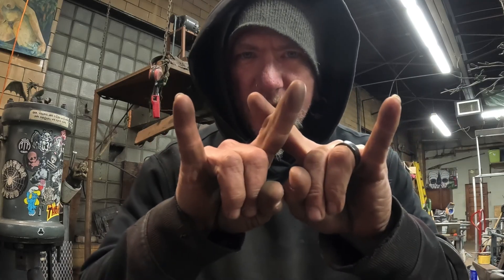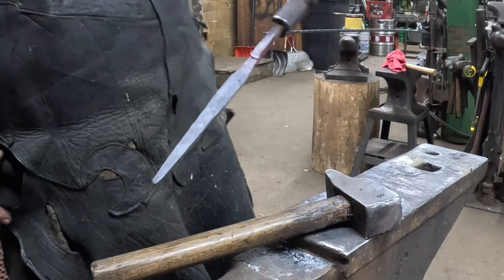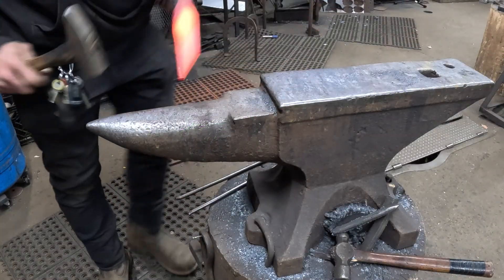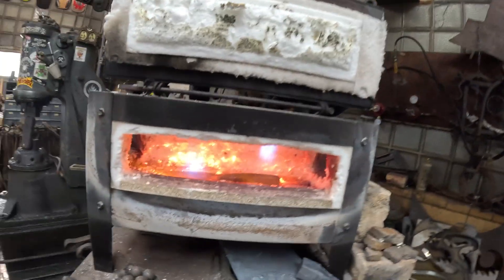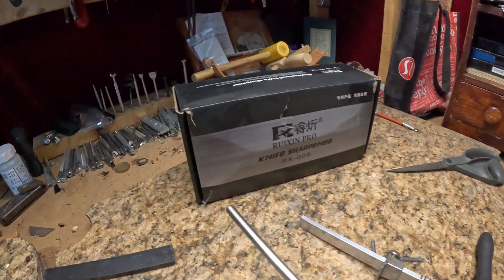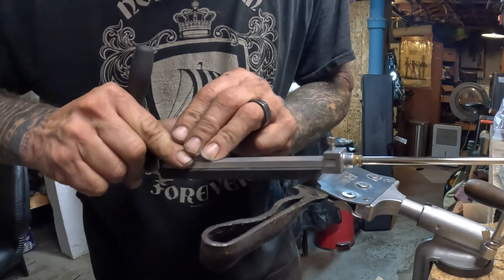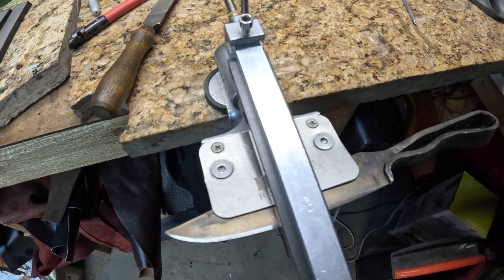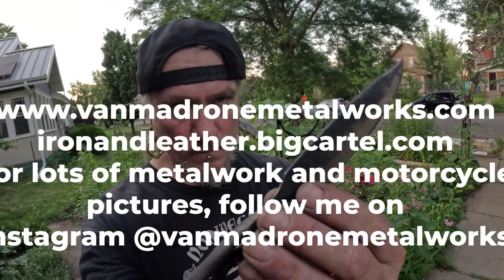Forging the blacksmith's knife. Hand forging a blade out of 5160 carbon spring steel.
in this video I forge a primitive one piece knife out of 5160 high carbon spring steel. I demonstrate the entire forging process along with normalizing, oil quenching, tempering and sharpening.